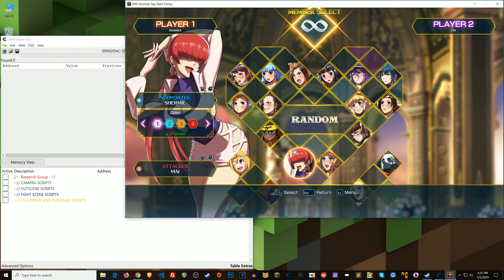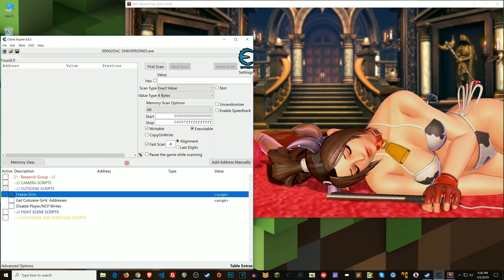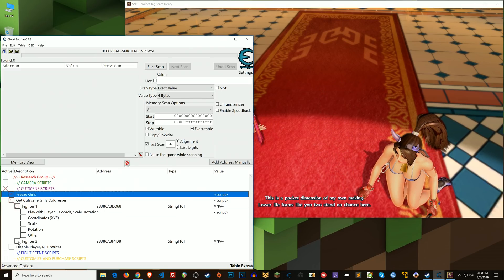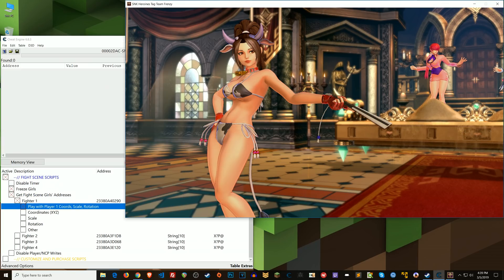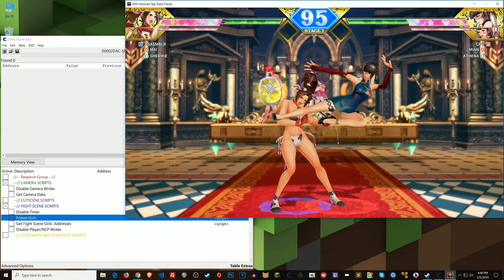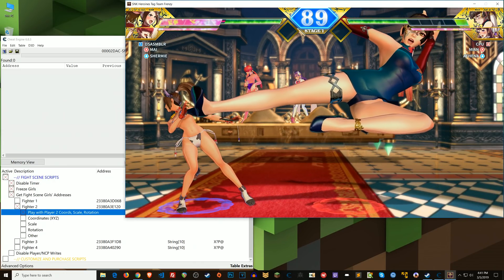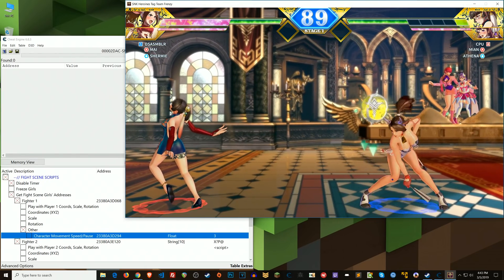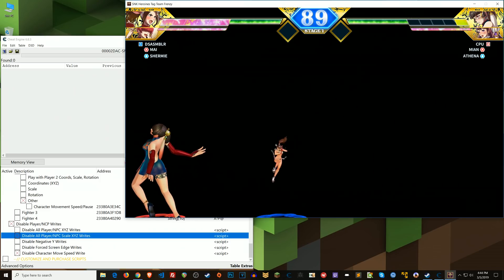SNK Heroines: Mod Tool Demonstration!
In this video, I demonstrate the progress I've made on a mod tool for SNK Heroines: Tag Team Frenzy! I've put a lot of time and effort into this so far, so once the update cycle slows down a bit and patches are pushed less frequently, I should be ready to release the tool.